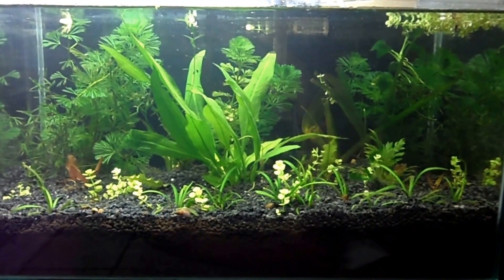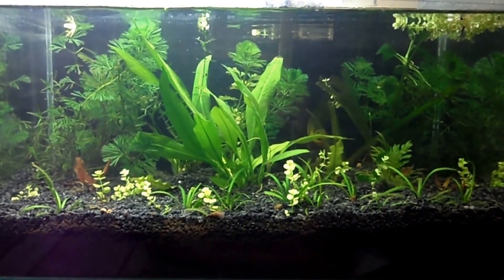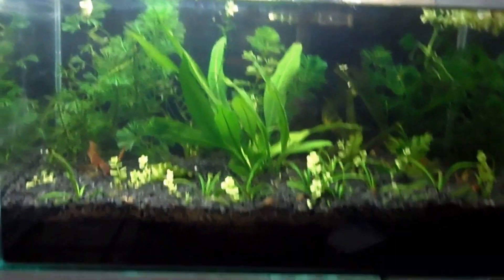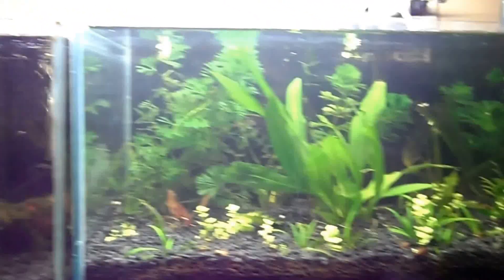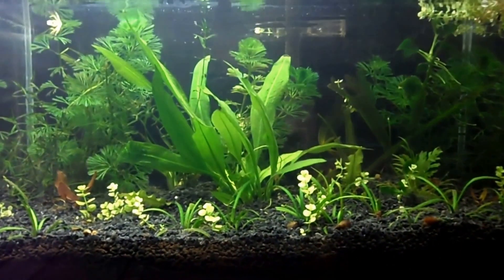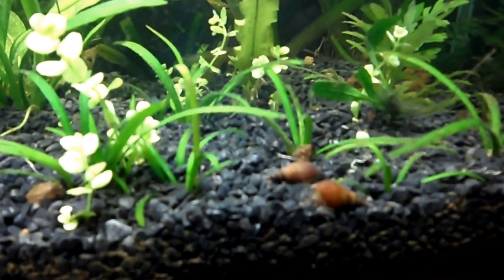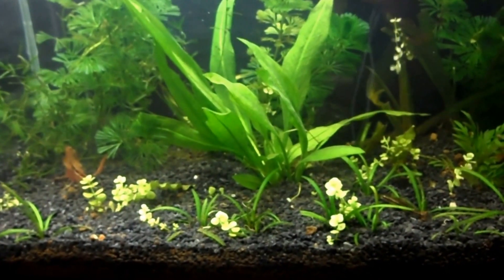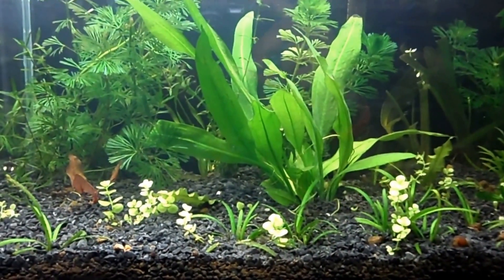18. The New World Dirted Tank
FINALLY!!! It's REEAAADDDDYYY!